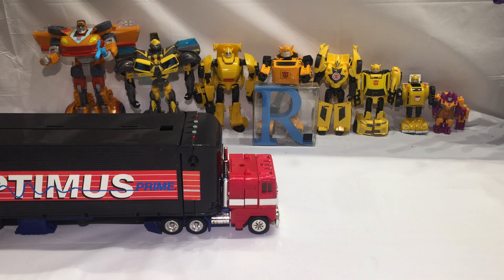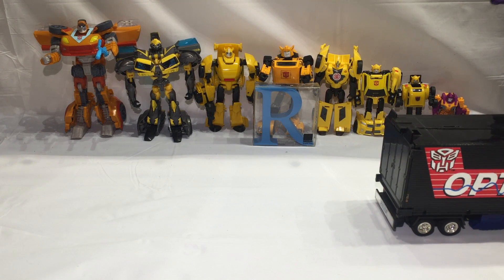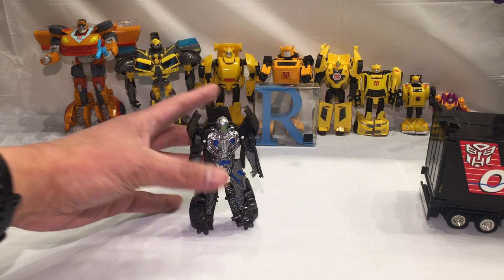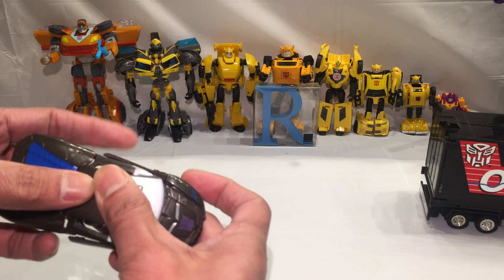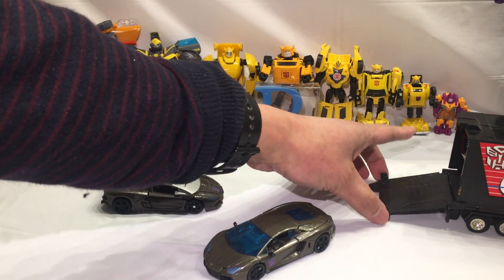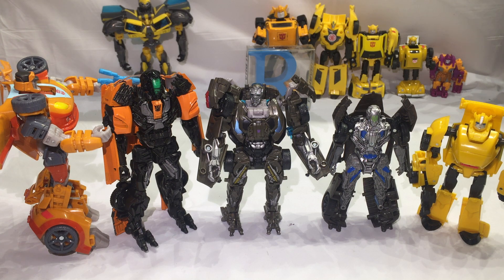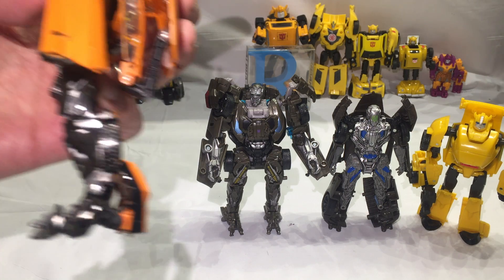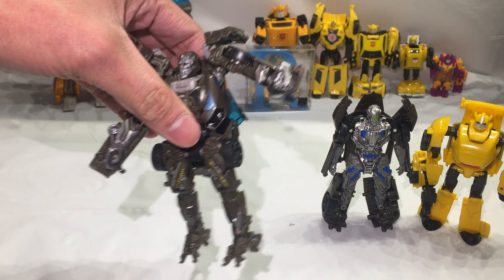GSTF2 #89 + GSTF S4E04 Age of Extinction Lockdown